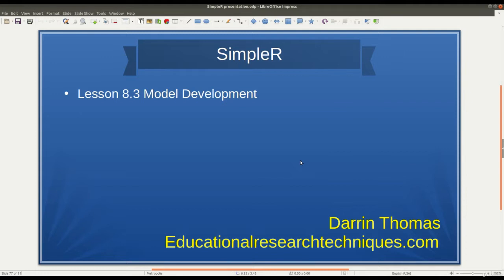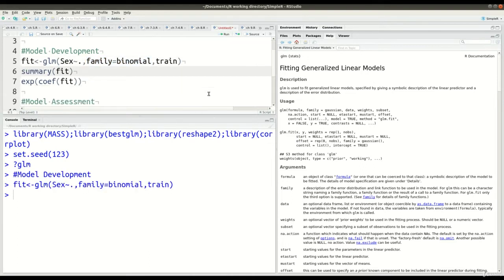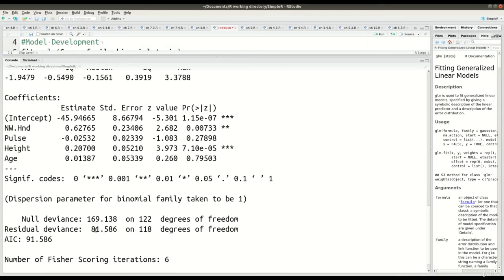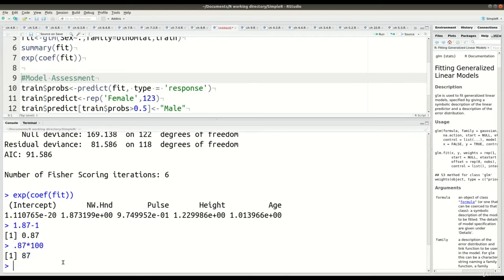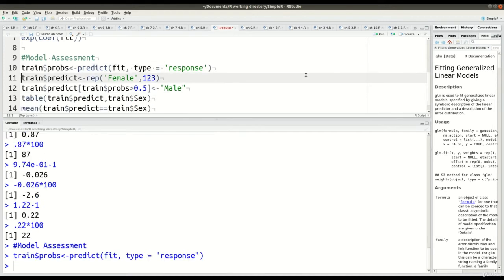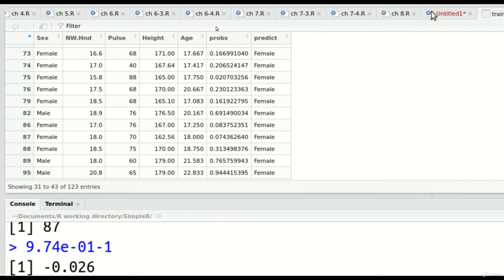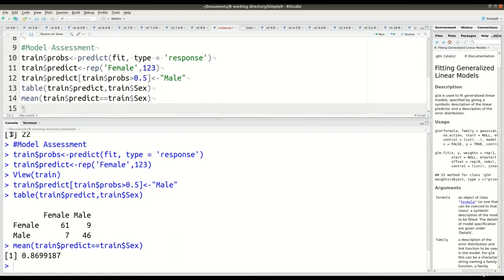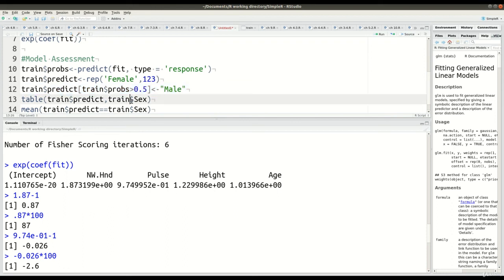Logistic Regression Model Development